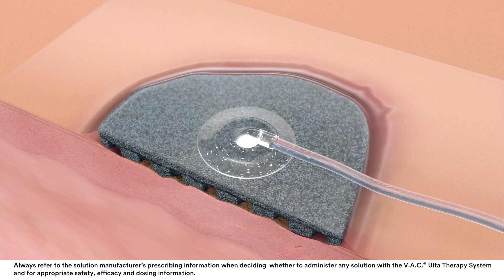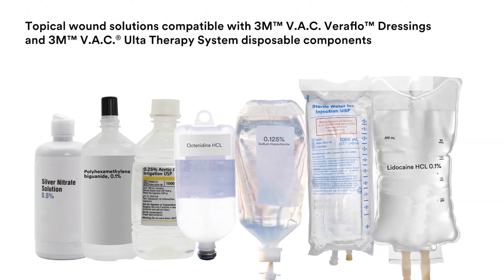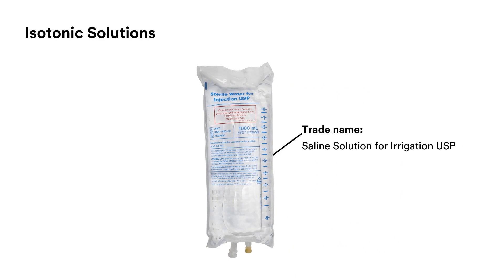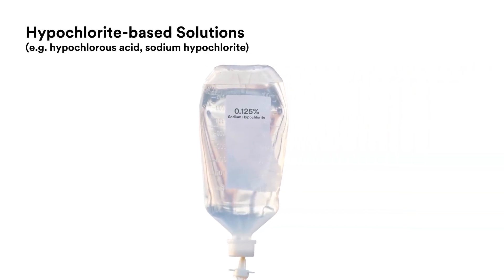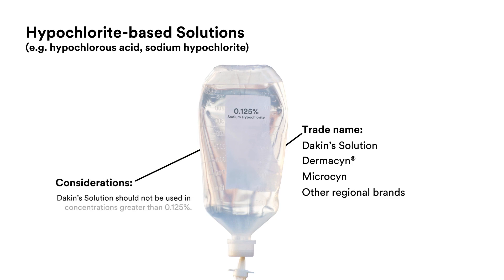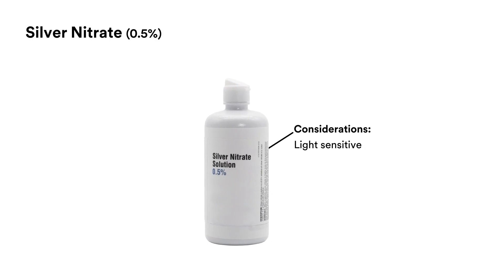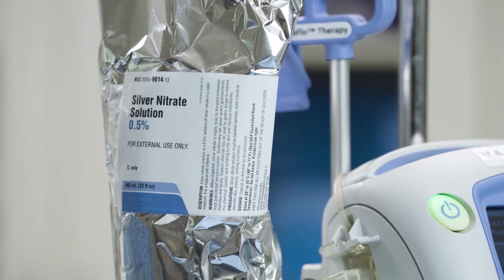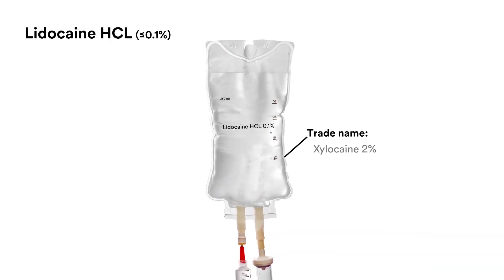3M™ Veraflo™ Therapy Compatible Solutions Selection, Video, US, EN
This video reviews topical wound solutions tested for compatibility with 3M™ Veraflo™ Therapy on the 3M™ V.A.C.® Ulta Therapy System. Specific indications, contraindications, warnings, precautions and safety information exist for these products and therapies. Please consult a clinician and product instructions for use prior to application. This material is intended for healthcare professionals. Rx only.